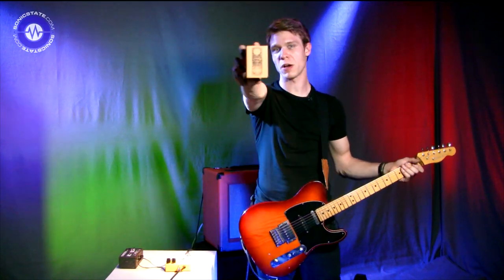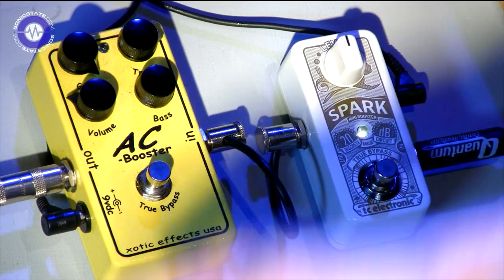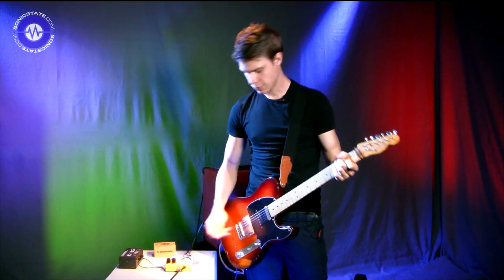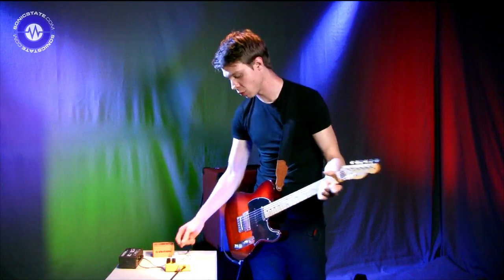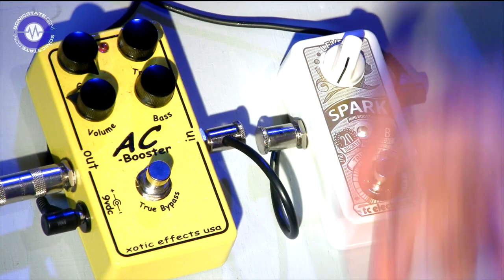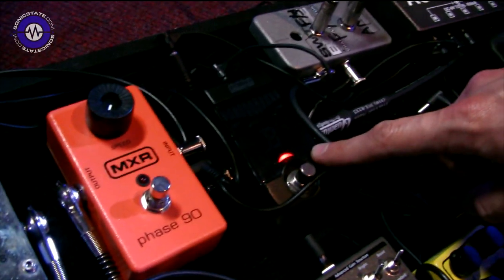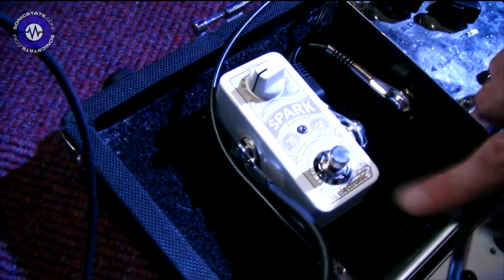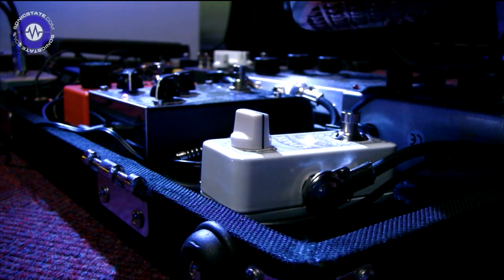Review: TC Electronic Spark Mini - Clean Boost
Rob gives us a look at the brand new mini pedal from TC Electronic and finds it to be rather useful.